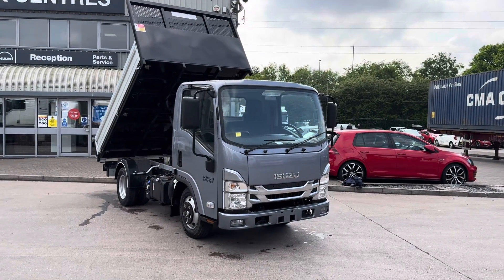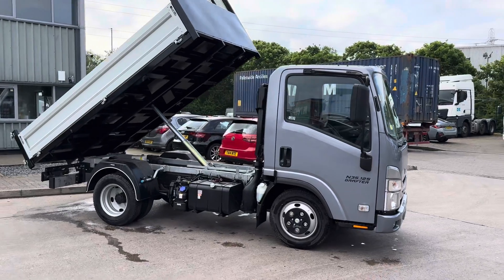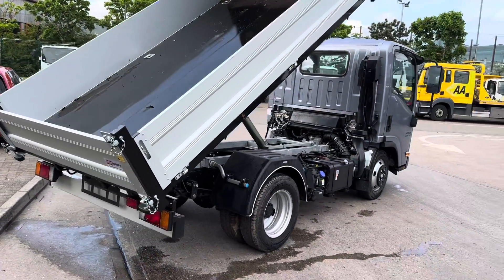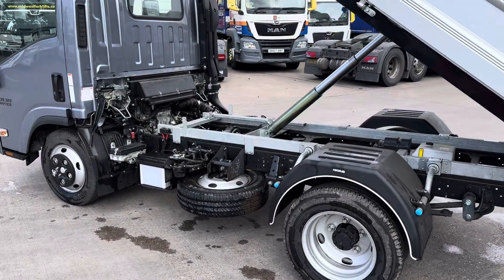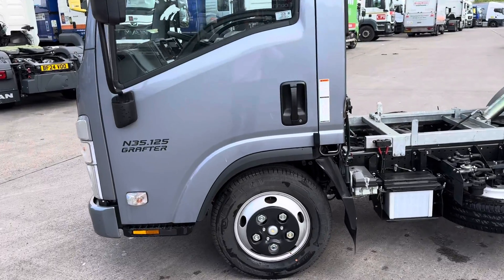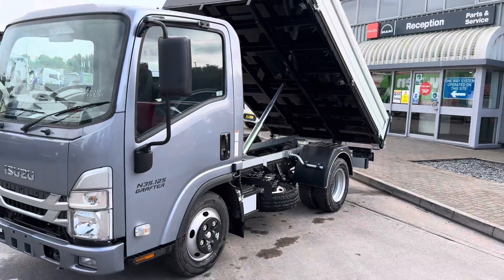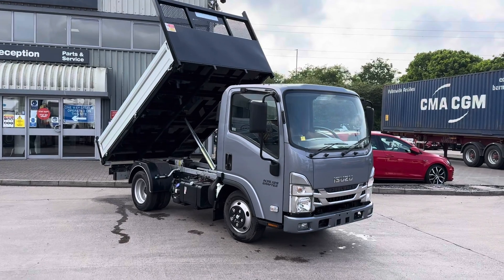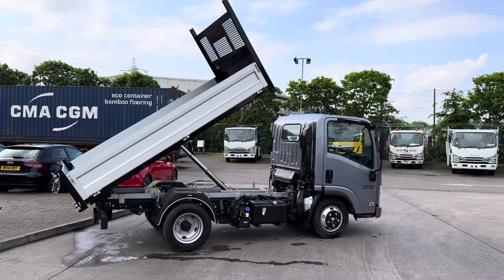NEW N35.125 ISUZU GRAFTER (T) SWB TIPPER